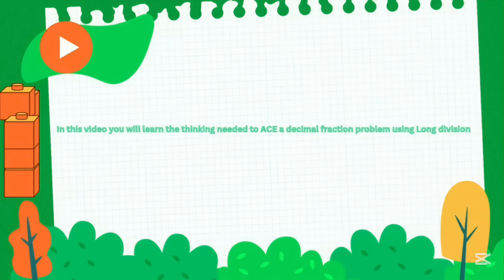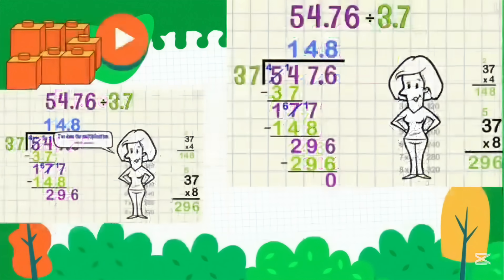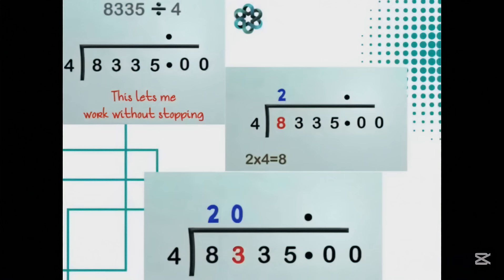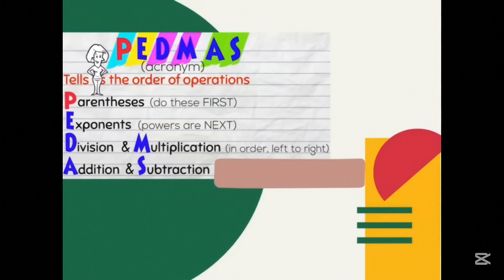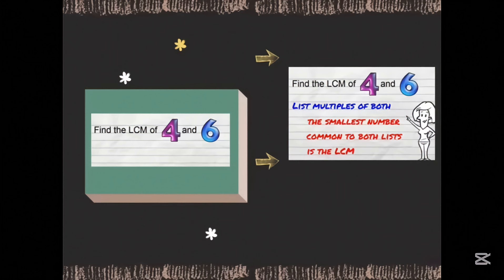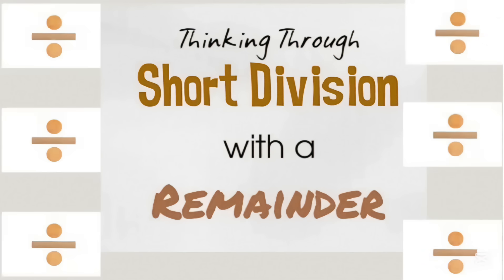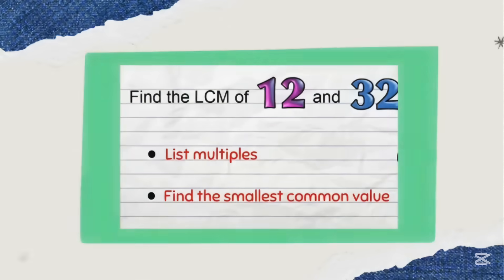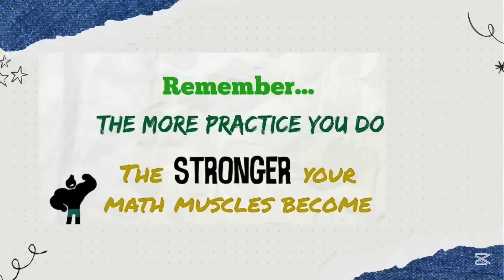Order of operations